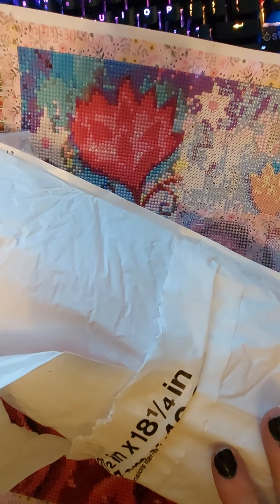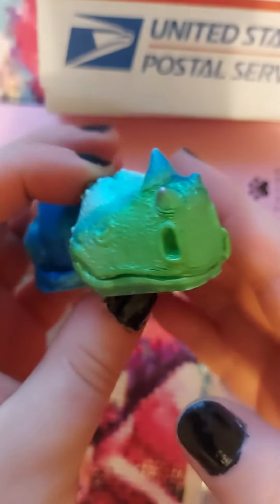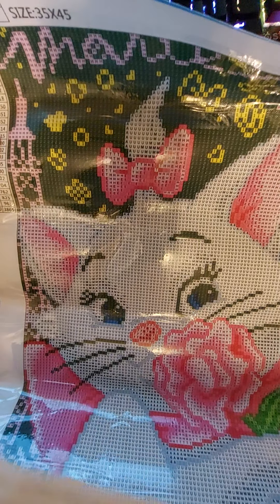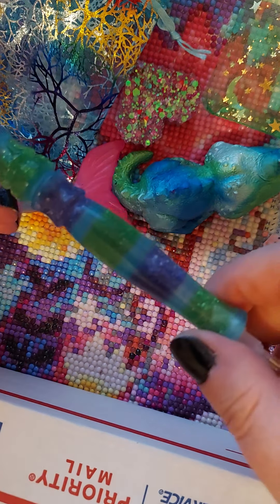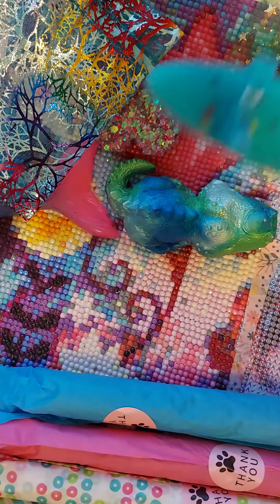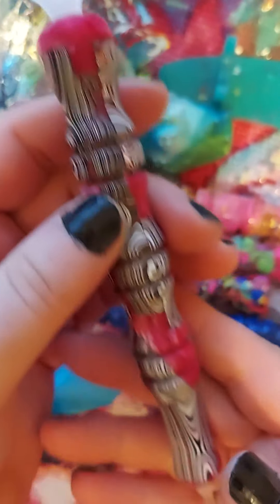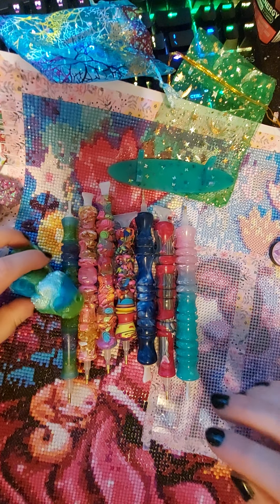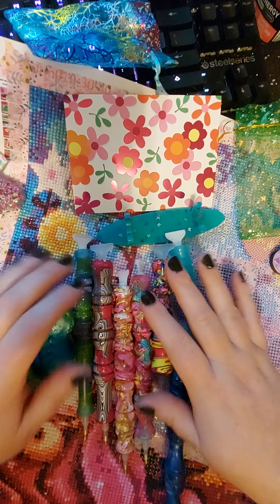Diamond Painting Pens Unboxing - So Excited!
Bella's Diamond Painting Pens on Facebook and Bella's DP Pens on Etsy. She does amazing work and has the most details on her pens that I've ever seen. She packs them so carefully and includes a ton of goodies. I will cherish it forever!

Stacy's Ritzy DP Crafts - YouTube, Facebook, TikTok
stacysritzydpcrafts - Instagram